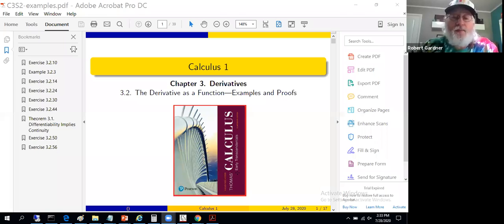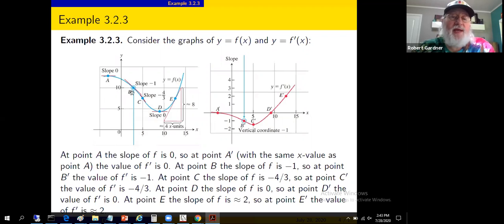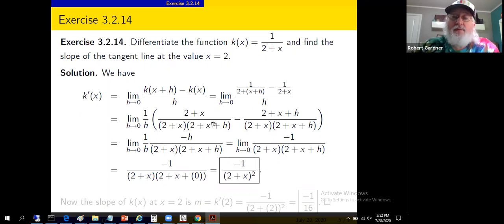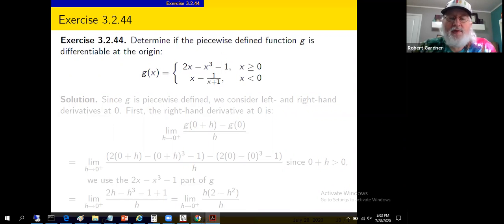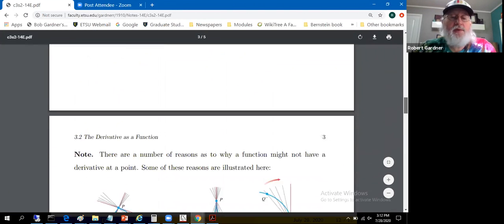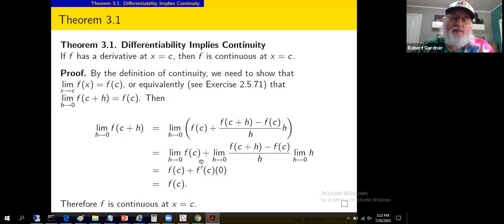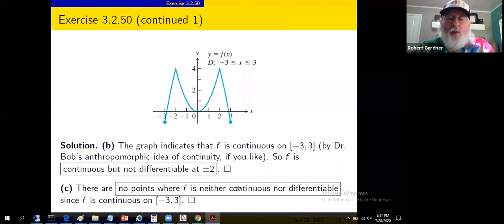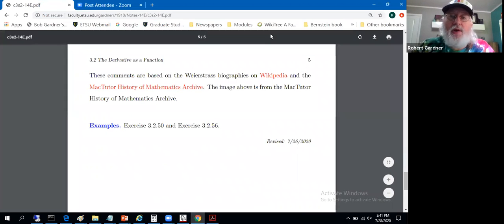Calculus 1, Section 3.2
Calculus 1, Section 3.2: The Derivative as a Function.